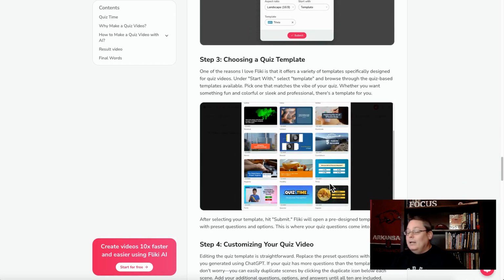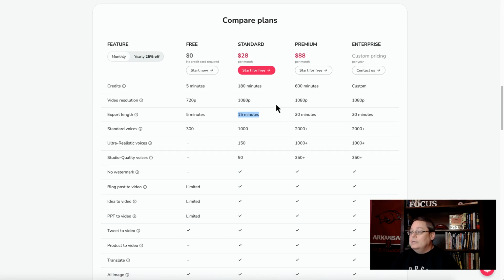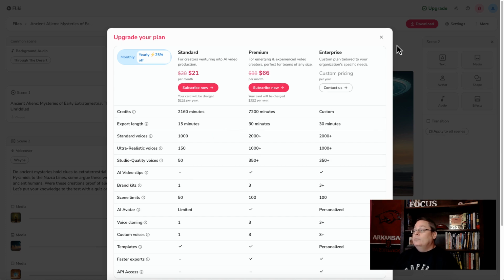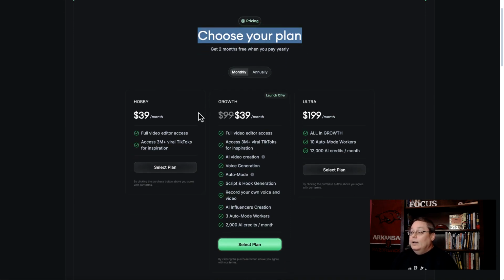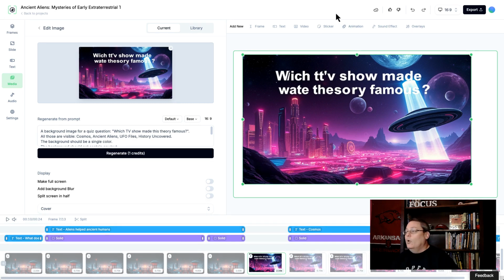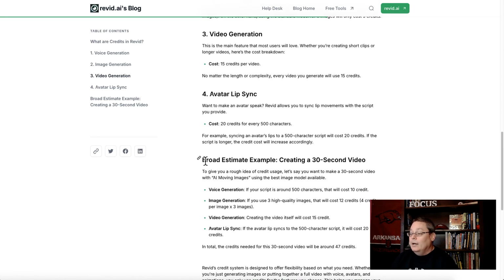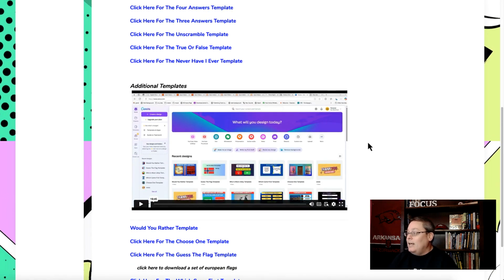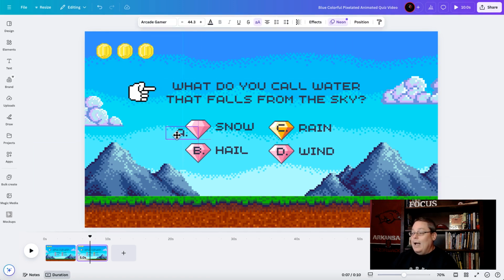AI or Canva? for MILLIONS of Views with a Faceless Quiz Channel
Sometimes AI isn’t the best choice, once you understand that and you're ready to build a faceless youtube quiz channel, START

This video takes a look at the price (both in term of time and money) of Canva Pro vs AI tools with "done for you" quiz templates... (credits get expensive quick) and you have limited customization options.. Canva Pro you can do just about anything you want!

How to Make VIRAL Faceless Quiz Videos for MILLIONS of Views (With AI)